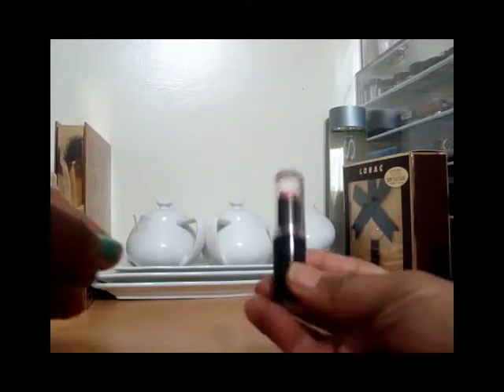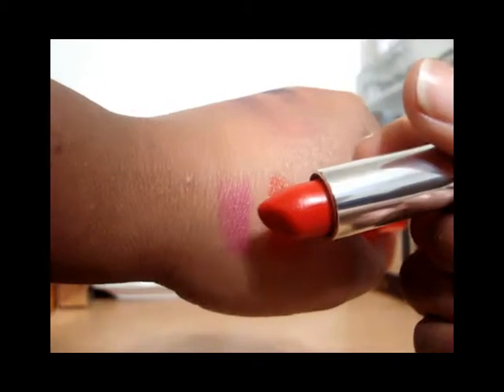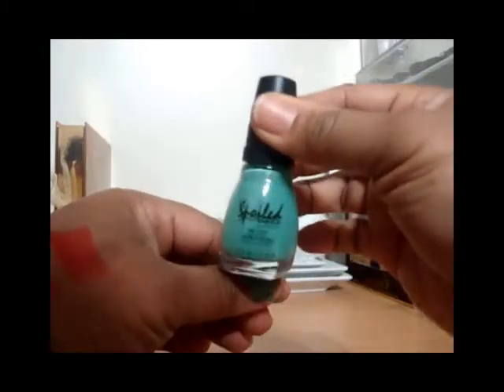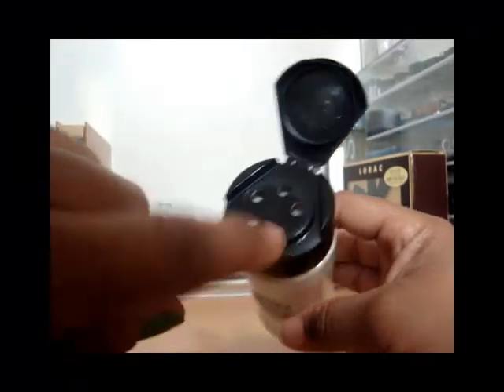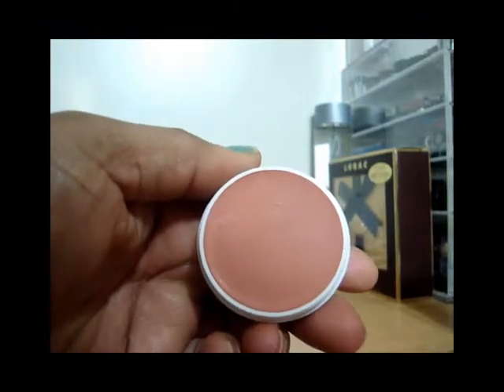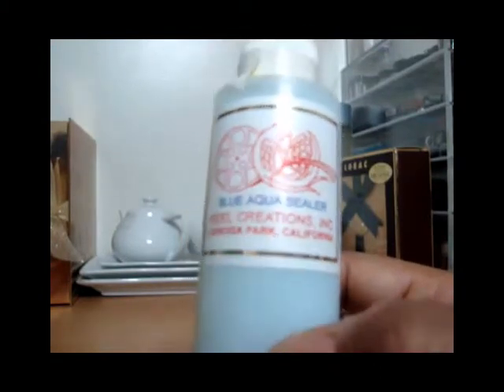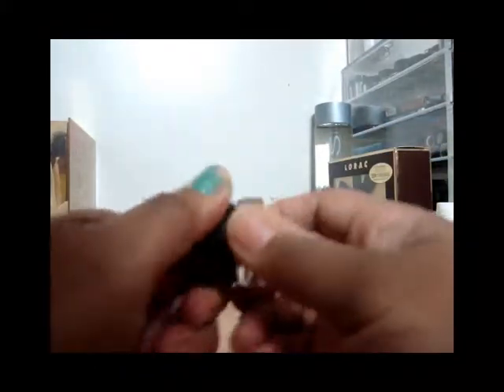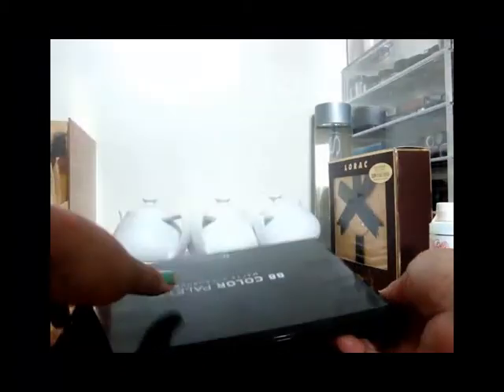Collective Haul - March 2013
Purchases from CVS, Paint & Powder Cosmetics and BH Cosmetics.